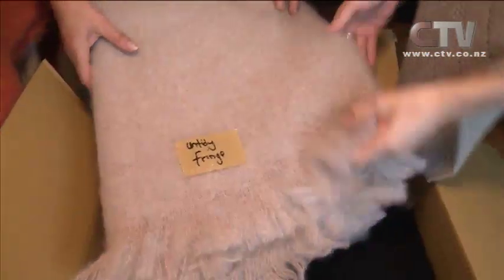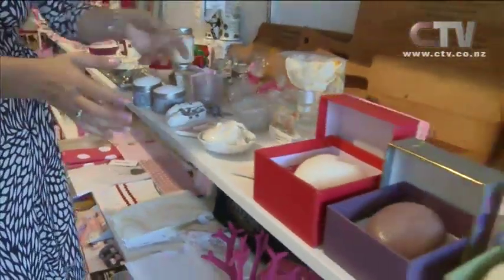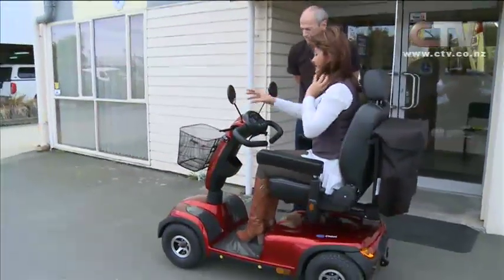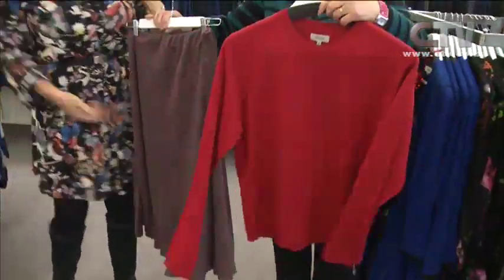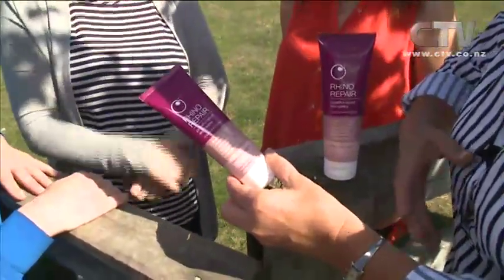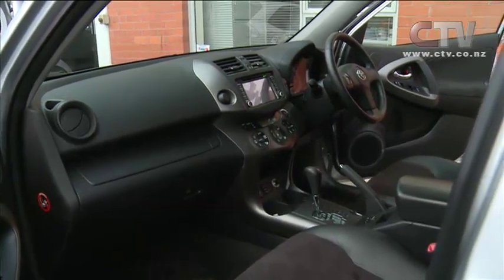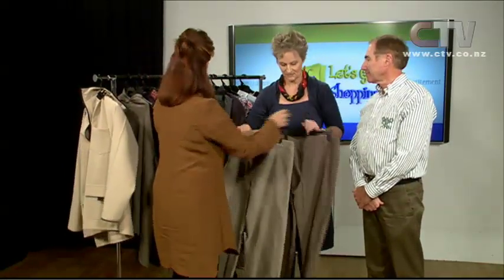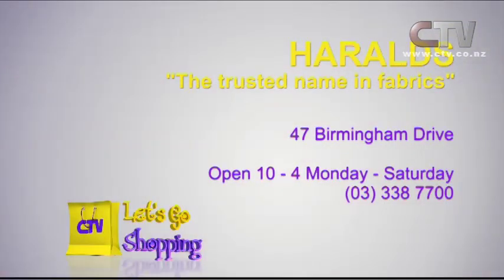Let's Go Shopping - 5th May 2015